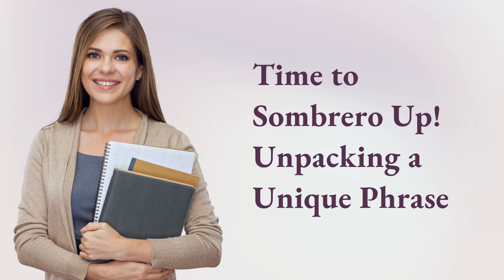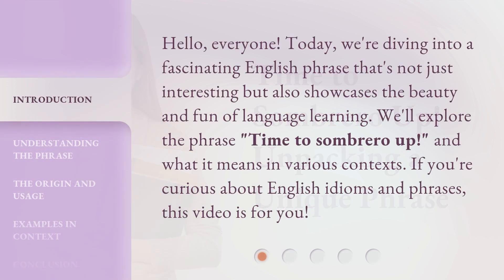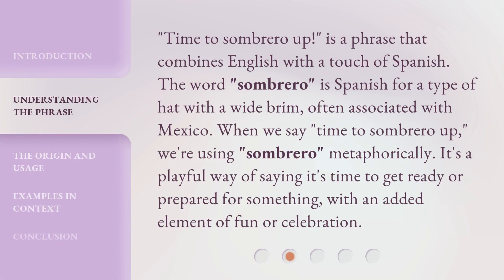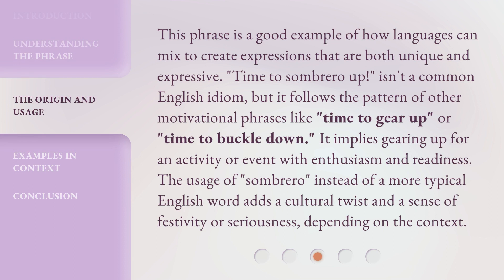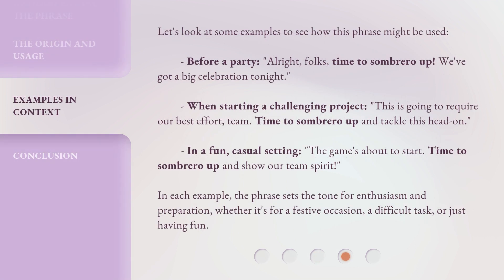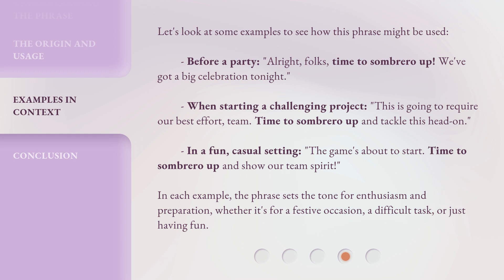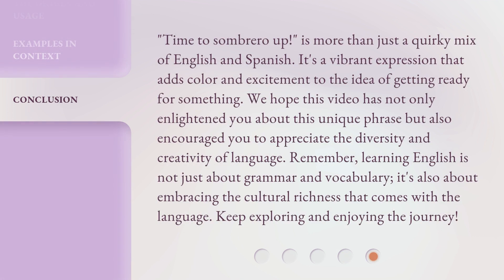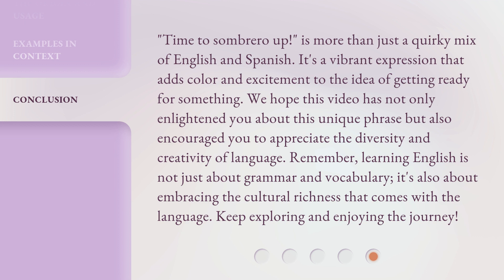Time to Sombrero Up! Unpacking a Unique Phrase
Sombrero Up! Unpacking a Unique Phrase • Join us as we delve into the origins and meaning behind the intriguing phrase 'Sombrero Up!' Get ready to uncover the hidden gems of this unique expression.

00:00 • Introduction - Time to Sombrero Up! Unpacking a Unique Phrase
00:32 • Understanding the Phrase
01:03 • The Origin and Usage
01:43 • Examples in Context